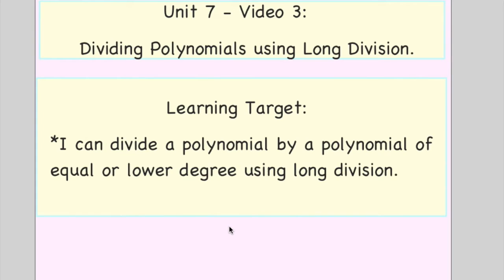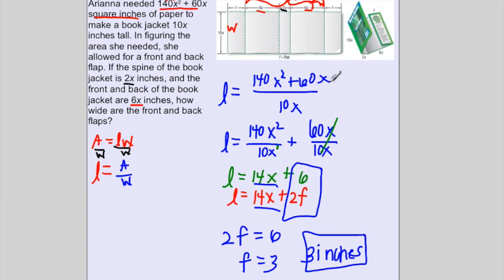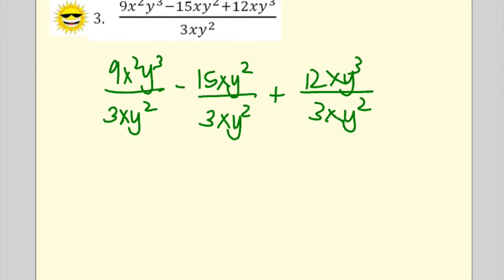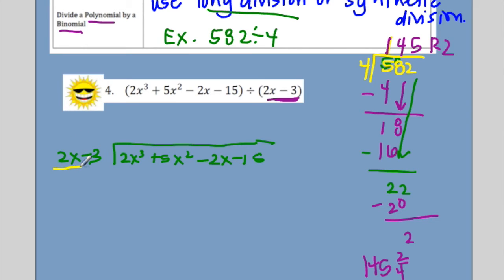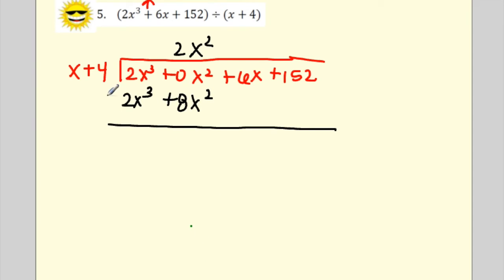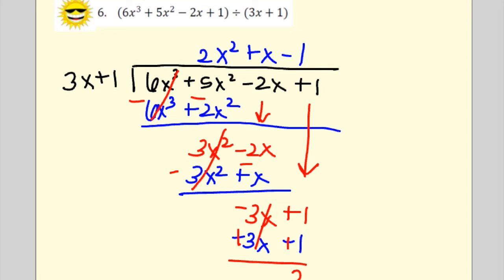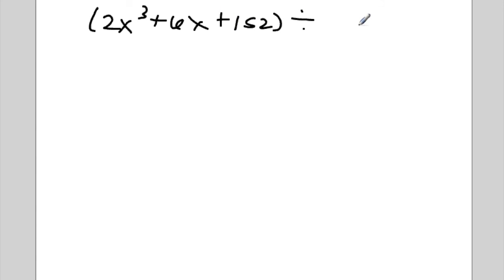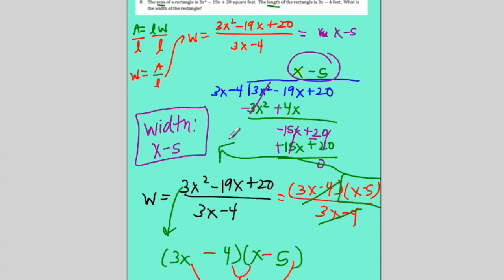Unit 7 Video 3 Dividing Polynomials using Long Division